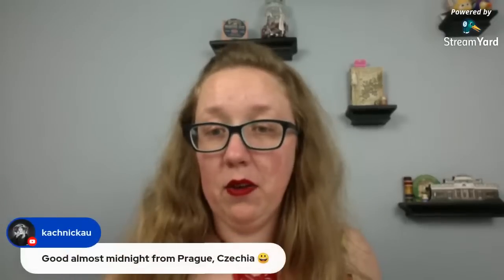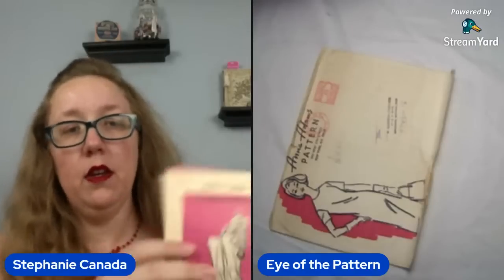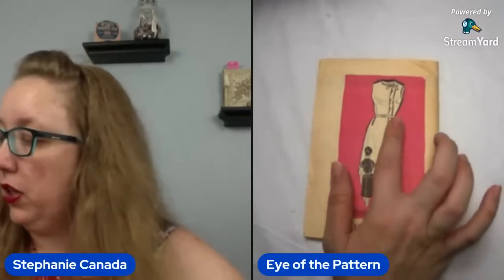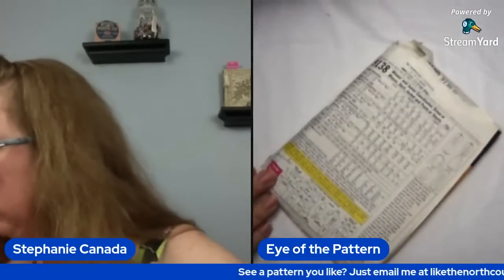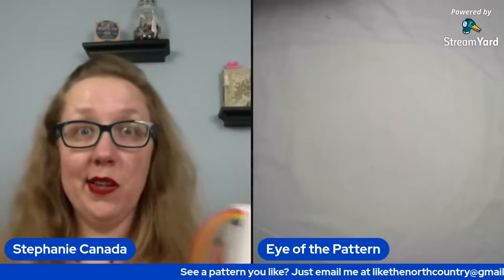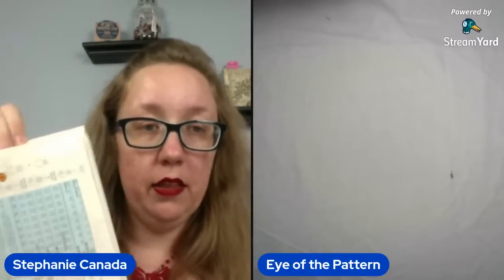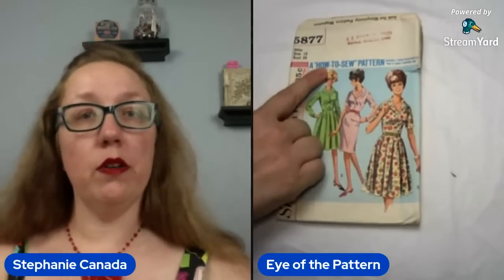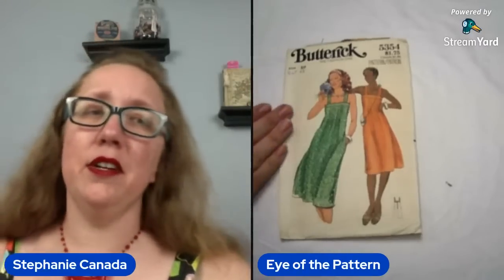Unbox Mystery Vintage Pattern Boxes with me! (all I was told was "1950's")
My friend's surprised me with two boxes of vintage patterns from up north (north being NY, not actually Canada). So I decided to unbox them with you all on a live stream! You know as much as I do, there are two boxes, and I was told they are from "the 1950's". Will they actually be from the 50's? Older? Newer? Come and chill with me and find out!